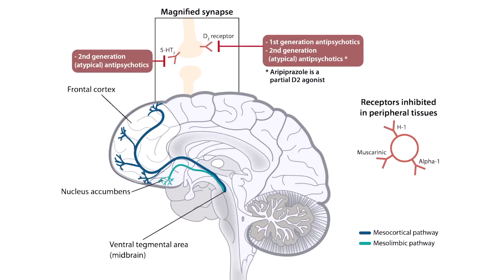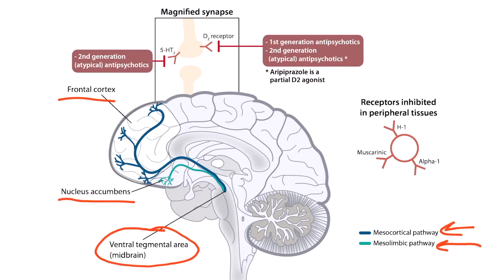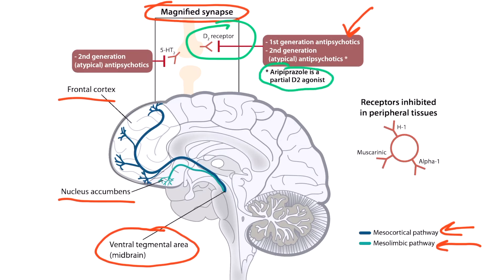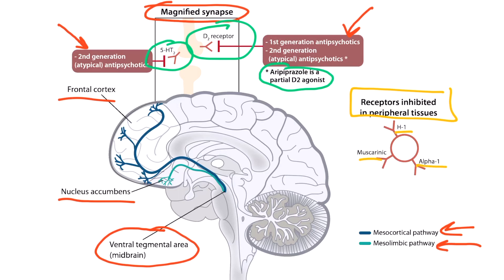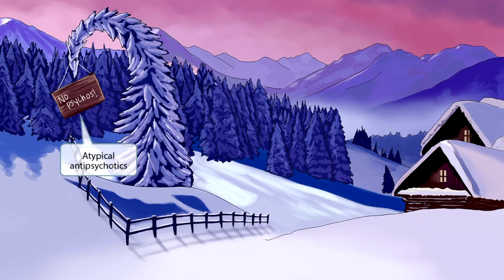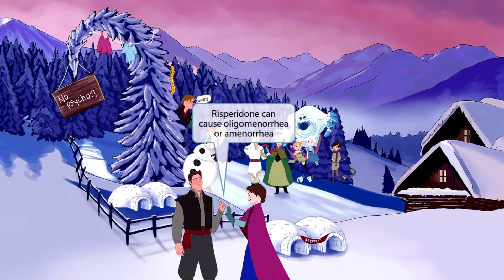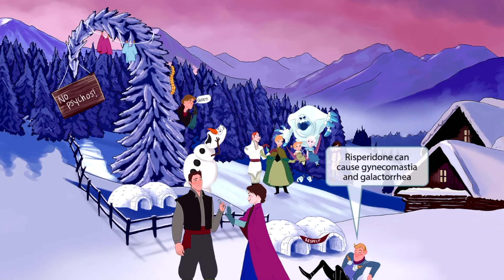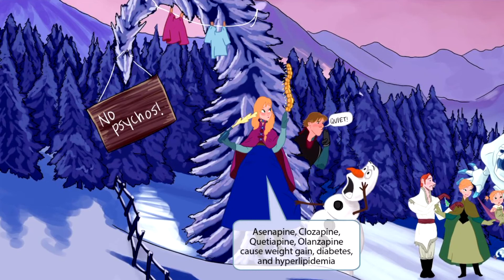Atypical Antipsychotics for the USMLE Step 1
The best pharmacology anywhere for the USMLE Step 1.

Covered in this video: Atypical antipsychotics, asenapine, clozapine, olanzapine, quetiapine, "paridone", risperidone, 5-ht2 receptor and d2 receptor blockers, antagonizes h1, alpha 2 receptors partial d2 agonist, oligomenorrhea, amenorrhea, gynecomastia, galactorrhea, ocd, bipolar disorder, positive and negative symptoms of schizophrenia, weight gain, diabetes, hyperlipidemia, antimuscarinic effects, typical are more likely to produce eps and antimuscarinic symptoms compared to atypical, qt prolongation, neuroleptic malignant syndrome, agranulocytosis, seizures